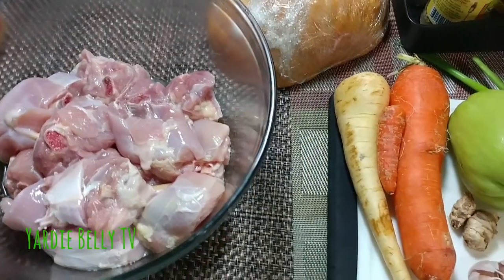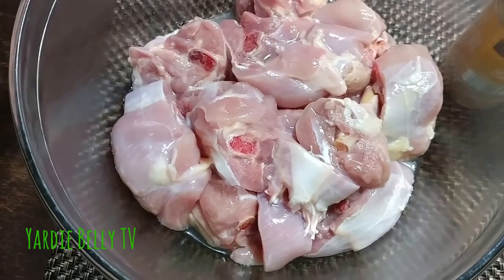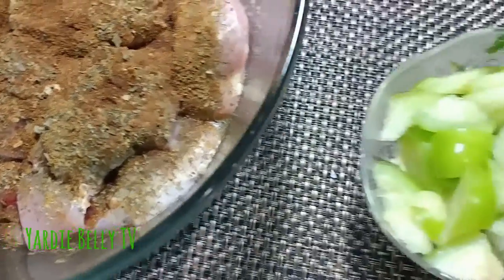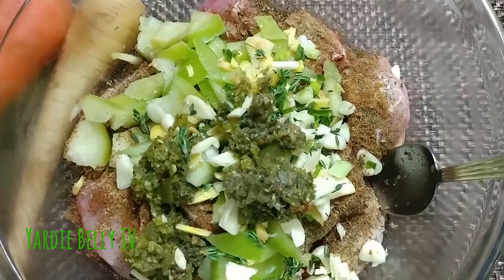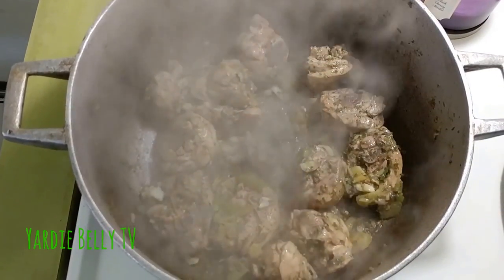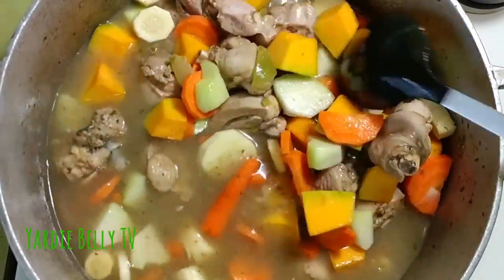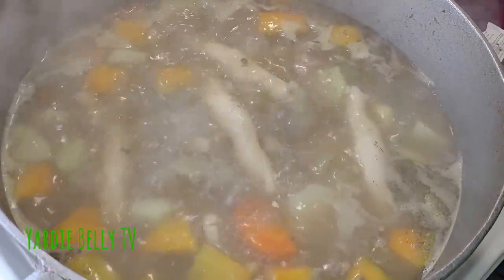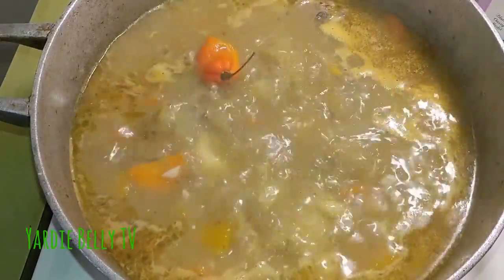Delicious CHICKEN SOUP For Cold Remedy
When somethings wrong with my baby, then something's wrong with me!! So the wifie and the little boy both came down with the cold and flu guys so I whipped out this quick Chicken Soup as my Cold Remedy for them.
I intended for it to be a quick broth but you know what happened next right? Hope you enjoy this video guys!!

Natural HAIR Products